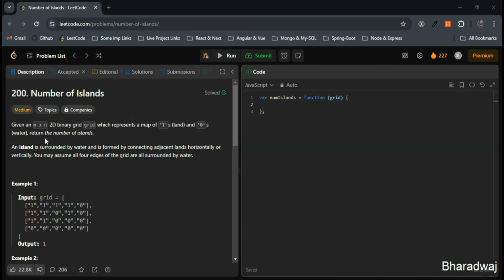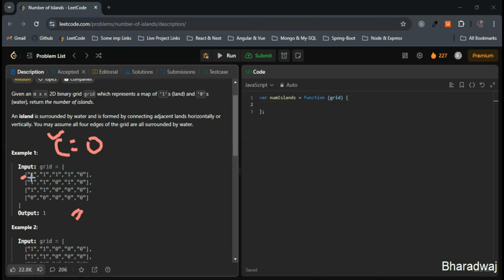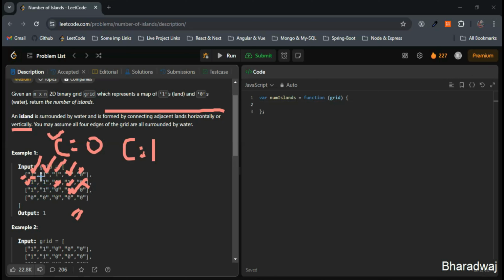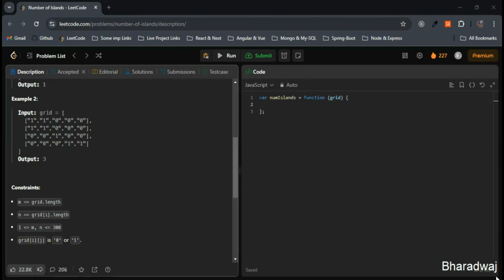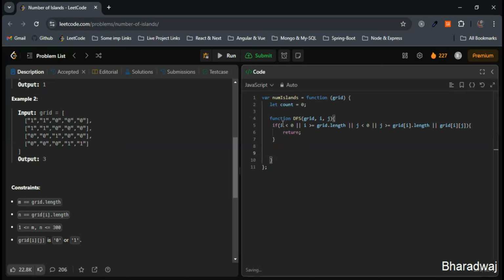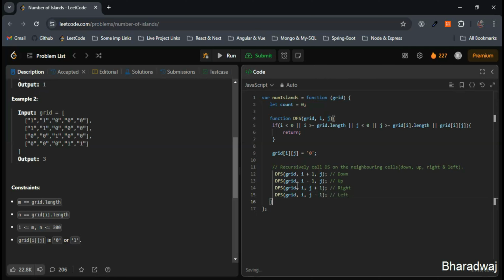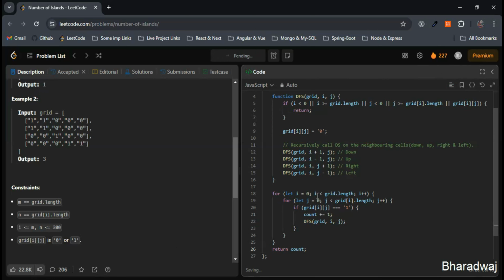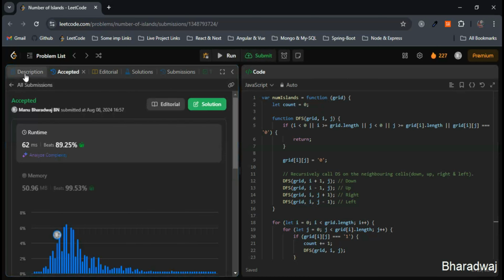Leetcode 200. Number of Islands [ JAVASCRIPT ].